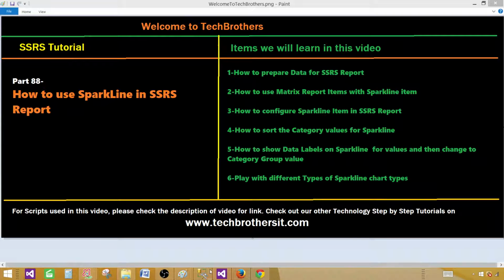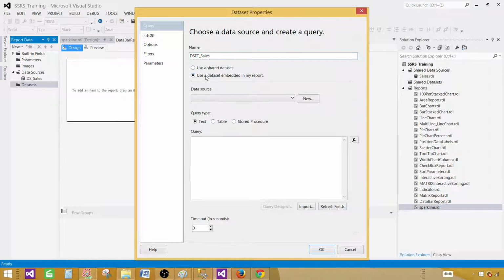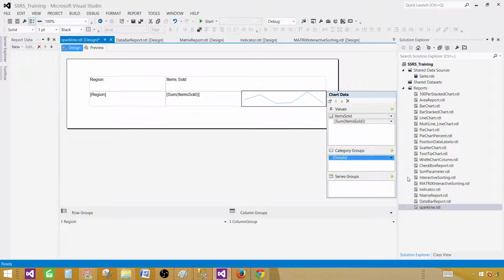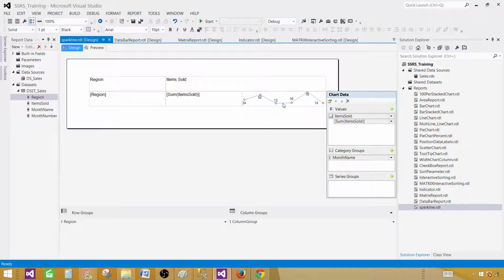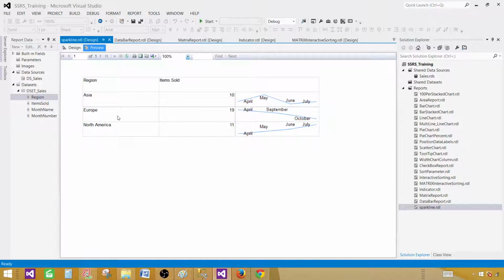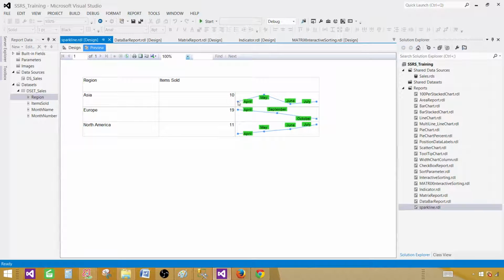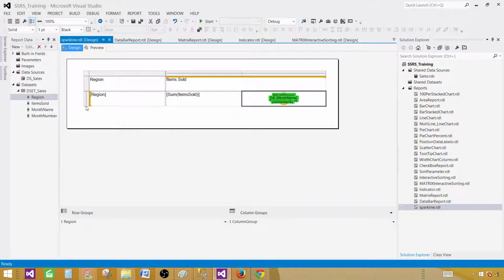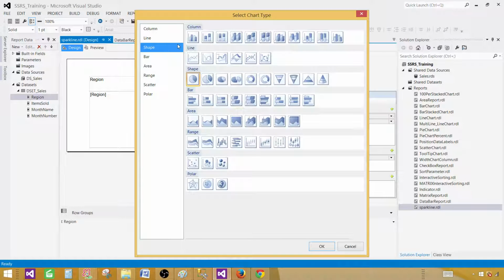SSRS Tutorial 88 - How to use SparkLine in SSRS Report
In this video series of SSRS Tutorial, we will learn how to use SparkLine in our SSRS Report.

As part of creating SSRS Report with sparkline, we will learn below items as well

    How to prepare Data for SSRS Report
    How to use Matrix Report Items with Sparkline item
    How to configure Sparkline Item in SSRS Report
    How to sort the Category values for Sparkline
    How to show Data Labels on Sparkline  for values and then change to Category Group value
    Play with different Types of Sparkline chart types